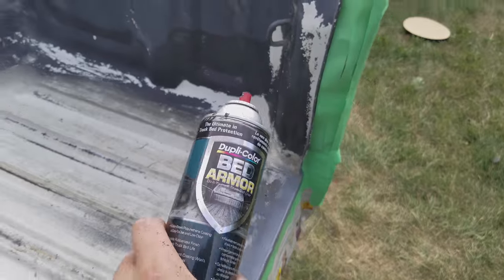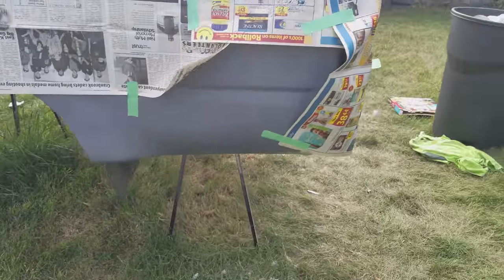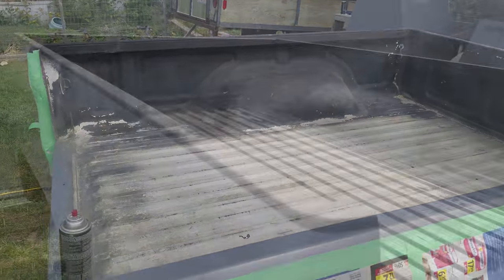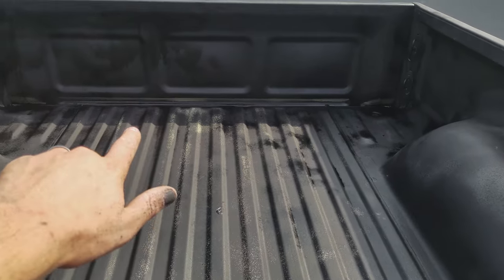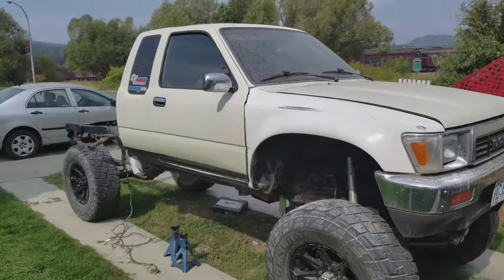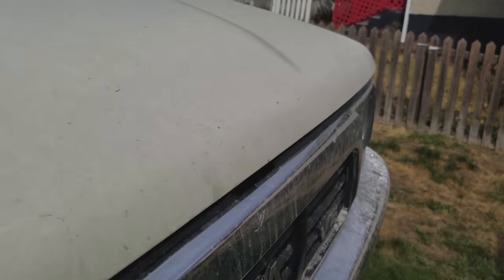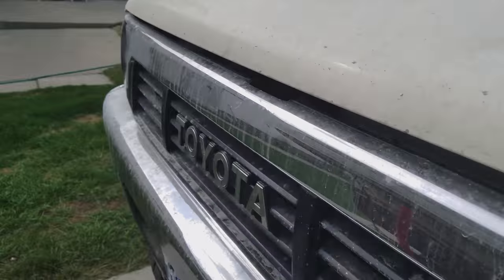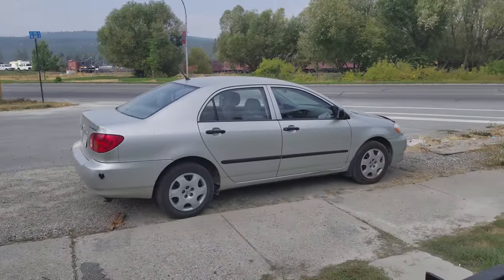Laying Down Paint! TRD Cement Grey - Toyota Pickup Build Update (4K)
A little update video for you guys! I've painted the box with 1H5 TRD Cement paint, and added box liner paint to inside and top rails of the box! Absolutely loving the new colour!